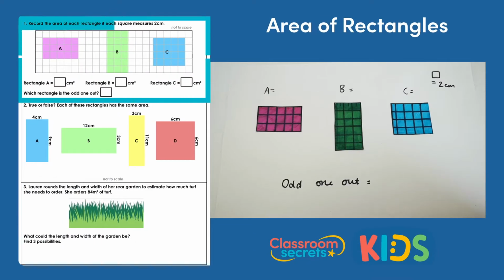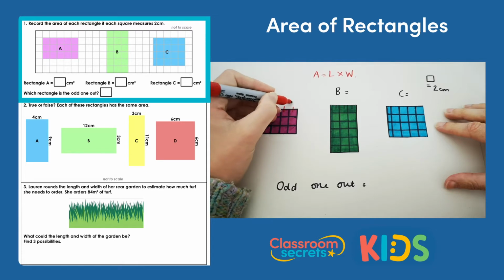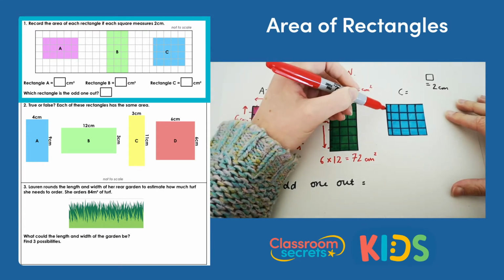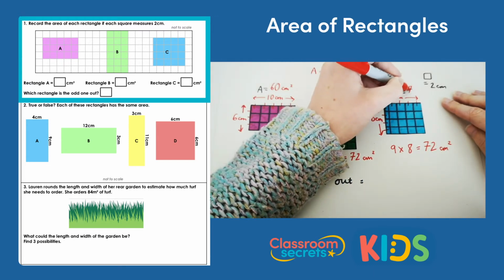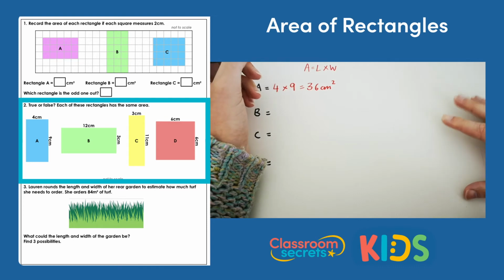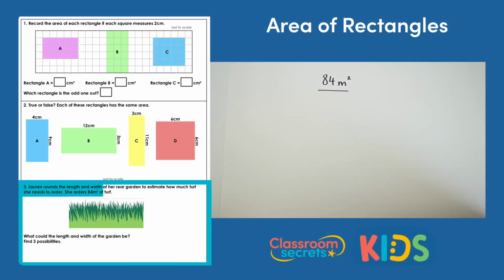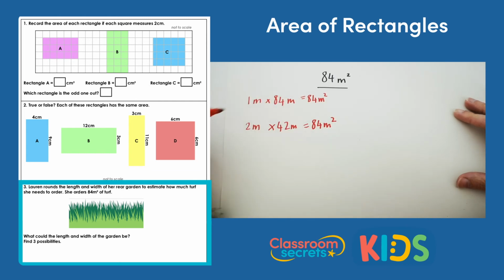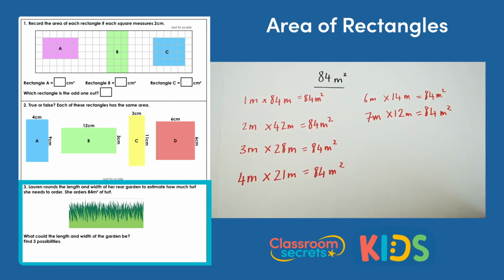Year 5 Area of Rectangles Answer Video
Join Jade in this Area of Rectangles Answer Video as she explains how to work out the answers to the different questions.